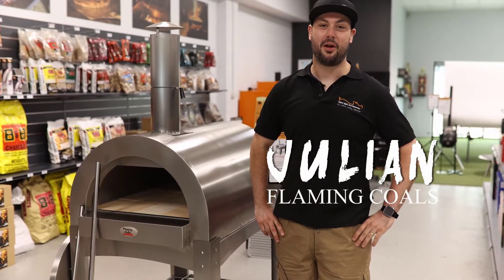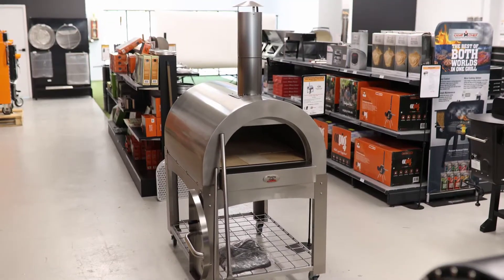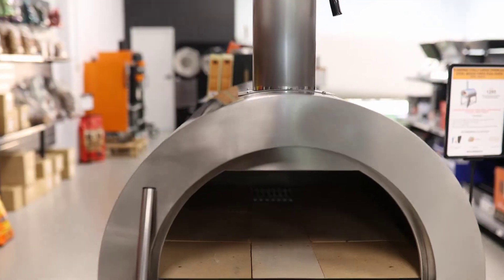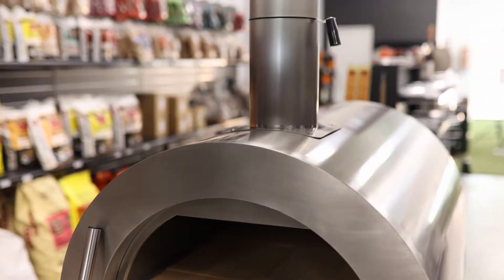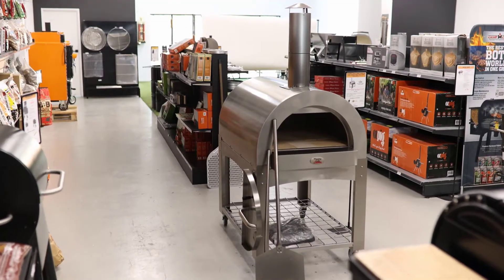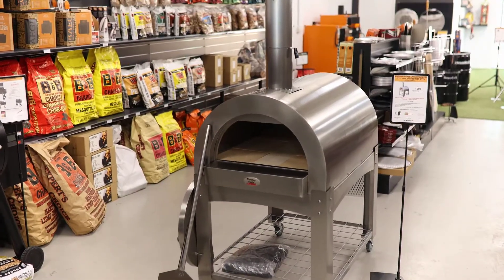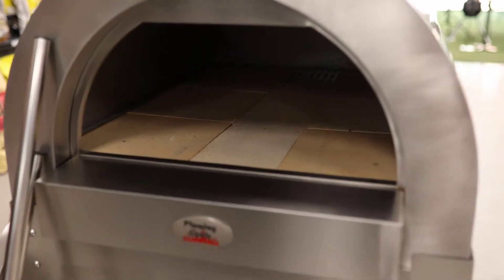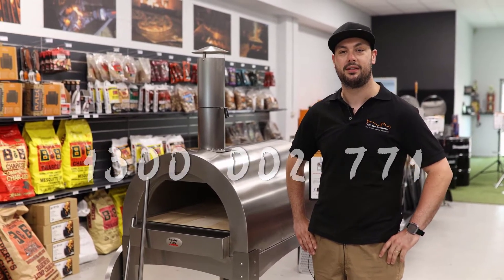Flaming Coals Pizza Oven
You can check the Wood-Fired Pizza Oven on our website.